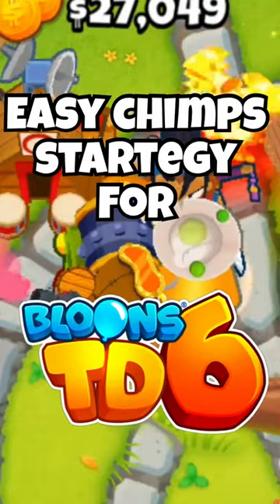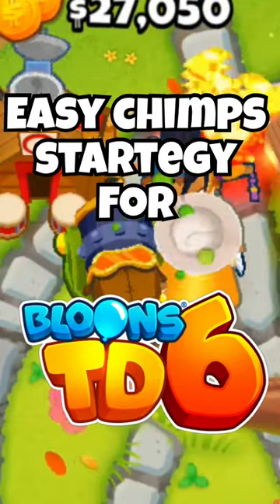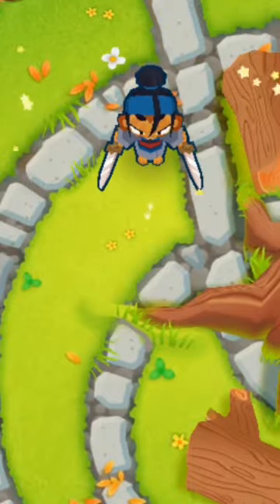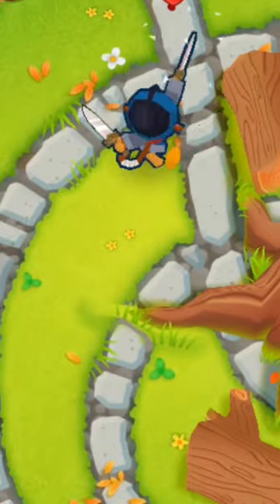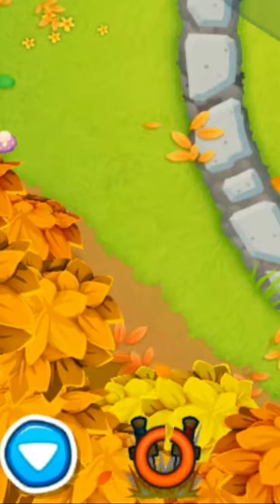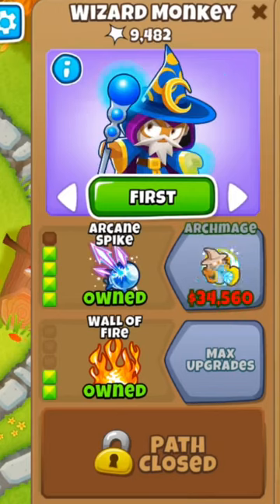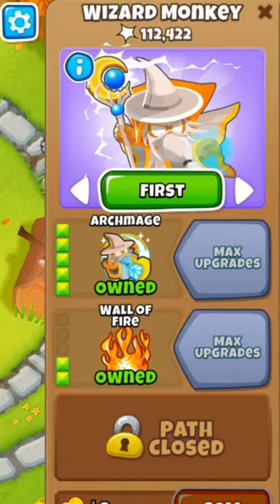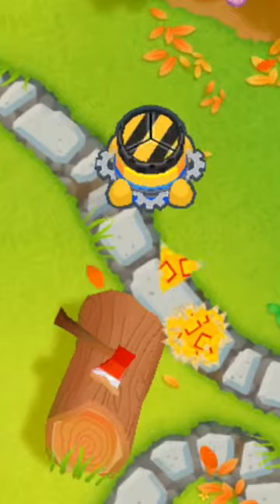This CHIMP Strategy is EASY to use and it WORKS on most beginner maps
A epic short made by ZeeScratcher

You should probably

WEBSITE Status = Work in progress

MY EQUIPMENT

Bluetooth Mouse
TONOR Microphone
Earphones

Random Videos

More Channels

Bloons player stereotypes Bloons stereotypes types of bloons players bloons players be like  types of btd6 players btd6 players be like